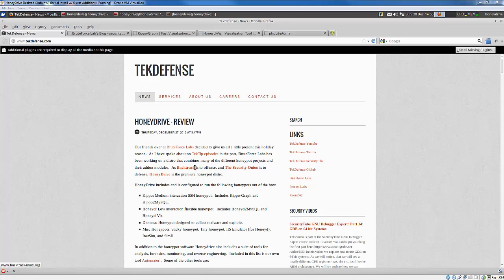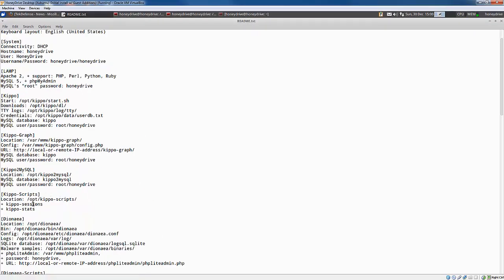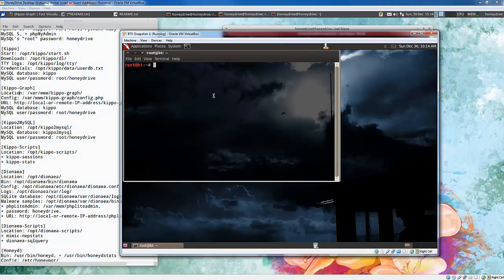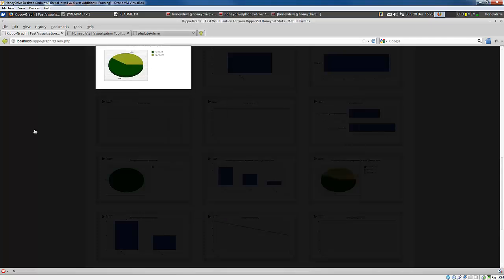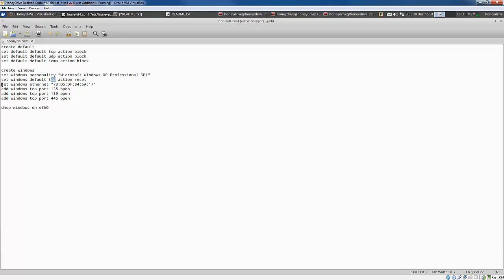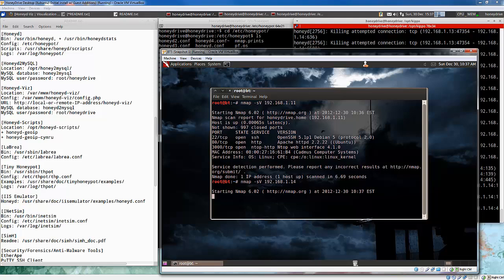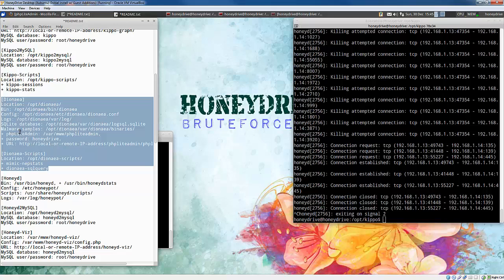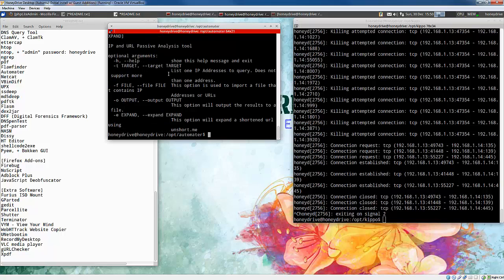TekTip ep18 - HoneyDrive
Our friends over at BruteForce Labs decided to give us all a little present this holiday season.  As I have spoke about on TekTip episodes in the past, BruteForce Labs has been working on a distro that combines many of the different honeypot projects and their addon modules.  As Backtrack is to offense, and The Security Onion is to defense, HoneyDrive is the premiere honeypot distro.

HoneyDrive includes and is configured to run the following honeypots out of the box:

Kippo: Medium interaction SSH honeypot.  Includes Kippo-Graph and Kippo2MySQL.
Honeyd: Low interaction flexible honeypot.  Includes Honeyd2MySQL and Honeyd-Viz
Dionaea: Honeypot designed to collect malware and exploits.
Misc Honeypots: Sticky honeypot, Tiny honeypot, IIS Emulator (for Honeyd), InetSim, and SimH.
In addition to the honeypot software Honeydrive also includes a suite of tools for analysis, forensics, monitoring, and reverse engineering.  Included in this list is our own tool Automater!